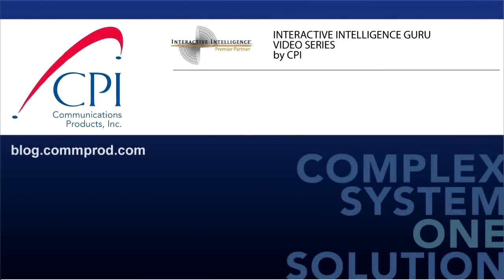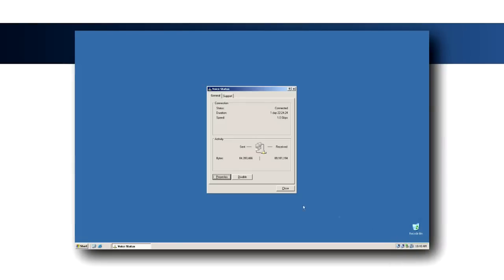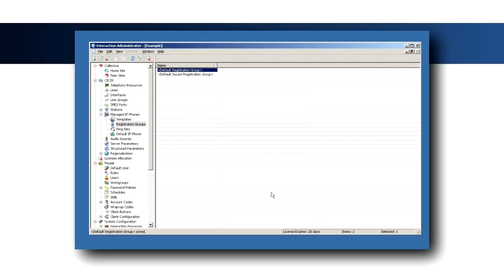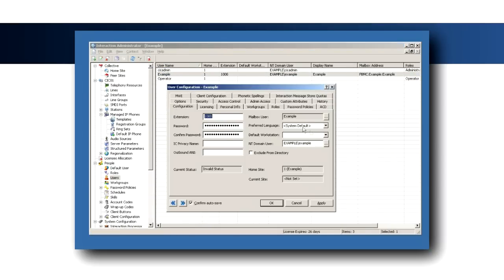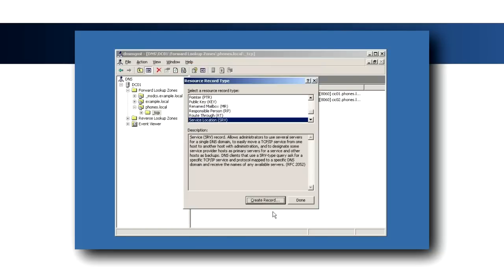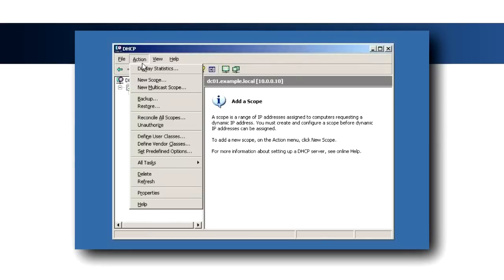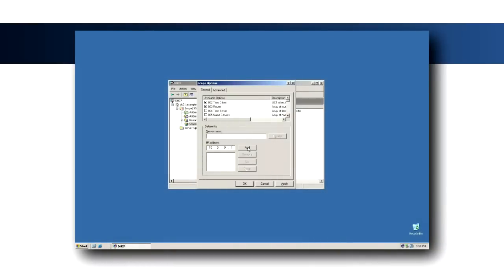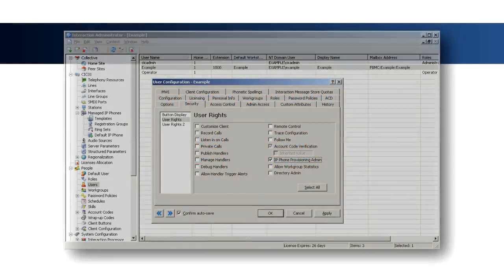Provisioning Polycom Phones in Interaction Center 3.0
The introduction of managed IP phones in Interaction Center 3.0 dramatically reduces phone-related administrative overhead and greatly increases management capabilities. However, it also increases the complexity of the required environment. This clip covers the basic ingredients required to get managed phone provisioning up and operational.